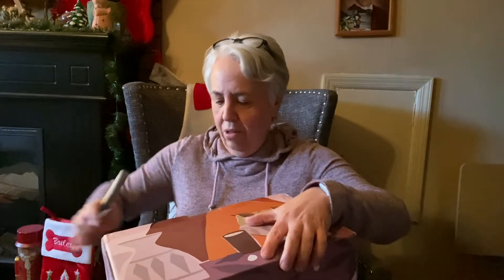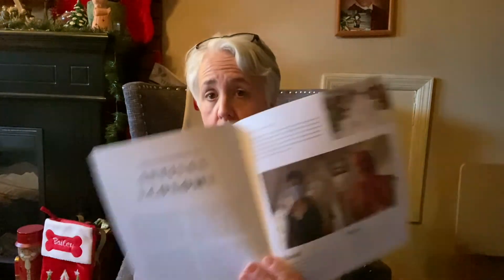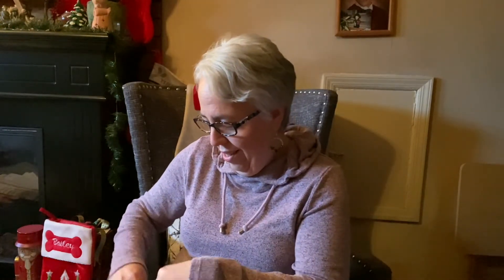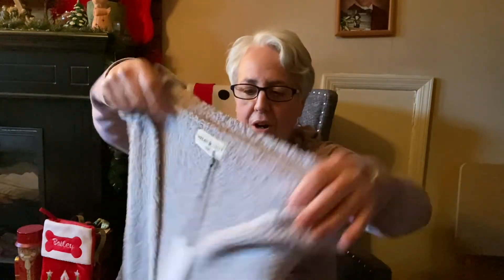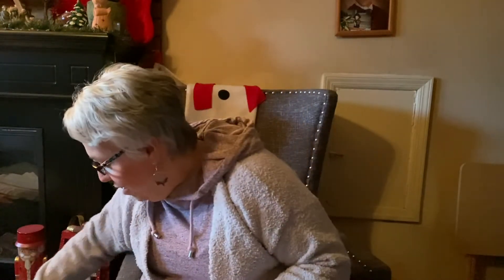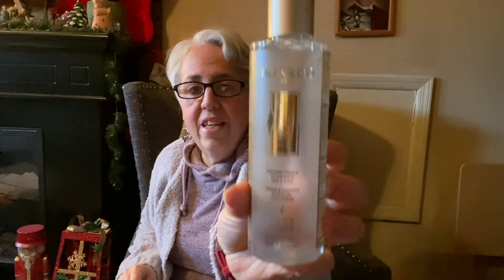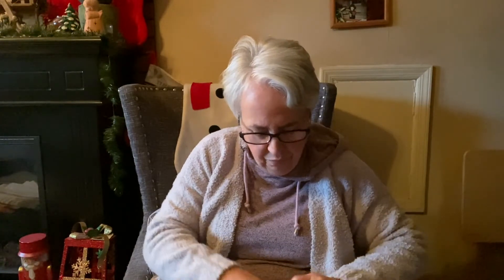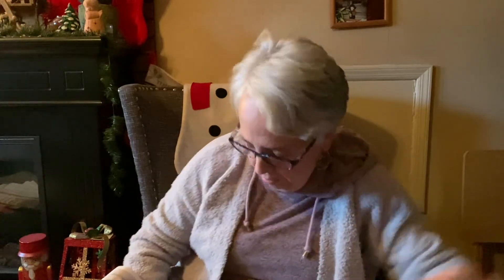Causebox Un-Boxing | Winter 2020 Causebox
Hi, Welcome to Weight Watchers  Weight  Support Channel
Causebox $10 off your first box with my share a friend link below and I get $15 to use on future boxes !
THIS NOT AN AFFILATE LINK! I PAY FOR MY BOX.

my code is DISHWITHDEE10  for jordans